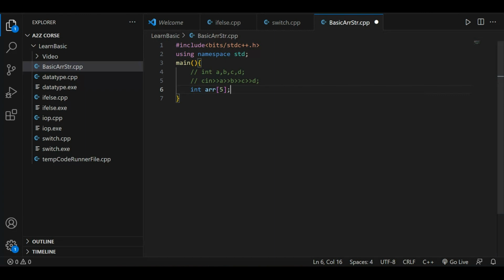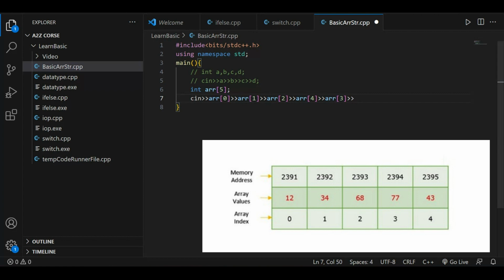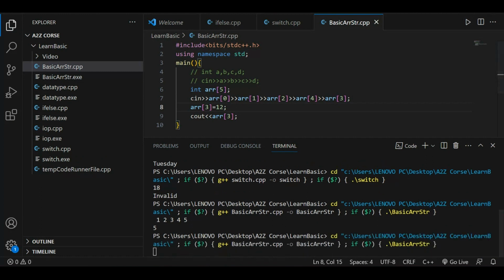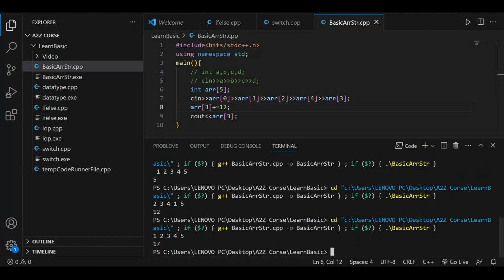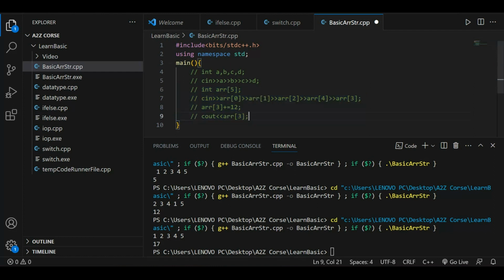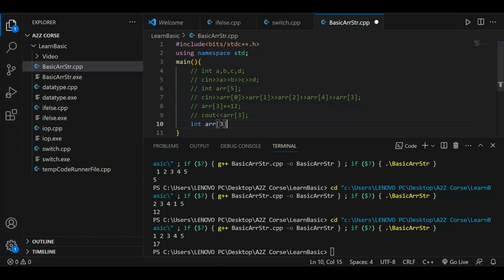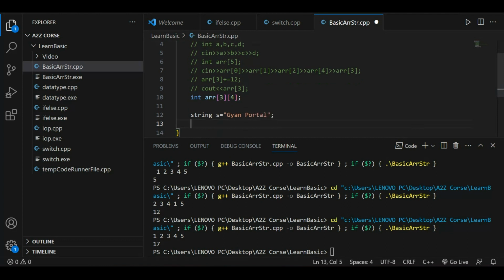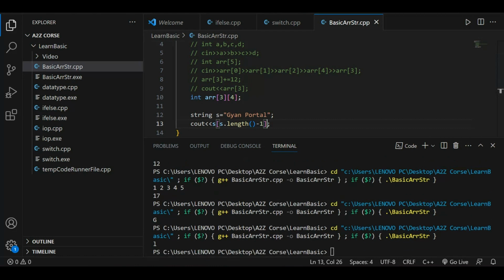Mastering Arrays & Strings in C++ | Complete Guide | Thinks To Know in C++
Welcome to our "Thinks To Know in C++" series! In this comprehensive tutorial, we dive into the fundamental concepts of arrays and strings in C++ programming.

Arrays and strings are essential data structures that allow you to store and manipulate collections of values and characters, respectively. Understanding how to work with arrays and strings is crucial for any C++ programmer, as they form the building blocks for many applications and algorithms.

In this video, we provide a comprehensive introduction to arrays and strings in C++. We start by explaining the basic concepts and syntax, showing you how to declare, initialize, and access elements in arrays. We also discuss multidimensional arrays and demonstrate how to work with them effectively.

Next, we move on to strings, which are arrays of characters in C++. We cover string initialization, common string operations, and essential string manipulation techniques. You'll learn how to concatenate, compare, and extract substrings from strings, among other operations.

Throughout the video, we provide clear explanations and practical examples to help solidify your understanding of arrays and strings. We also discuss best practices and common pitfalls to avoid when working with these data structures, ensuring that you write clean, efficient, and error-free code.

Whether you're a beginner or an experienced programmer looking to refresh your knowledge, this video is perfect for you. By the end of this tutorial, you'll have a strong foundation in arrays and strings in C++ and be ready to apply them in your own programming projects.

Don't miss out on this opportunity to enhance your C++ skills. Watch now and become proficient in working with arrays and strings in C++!